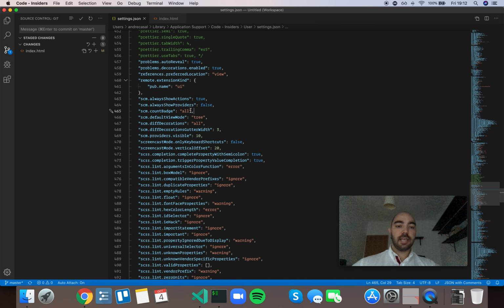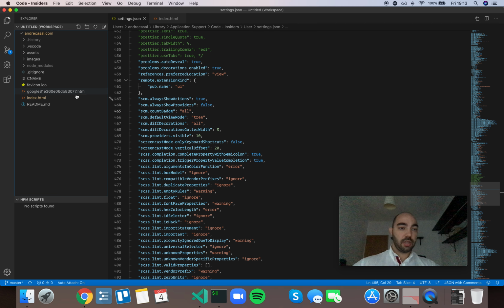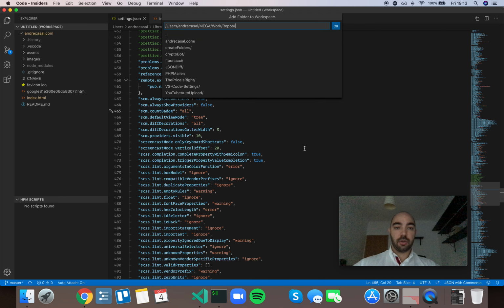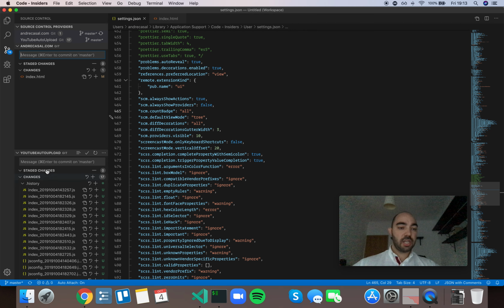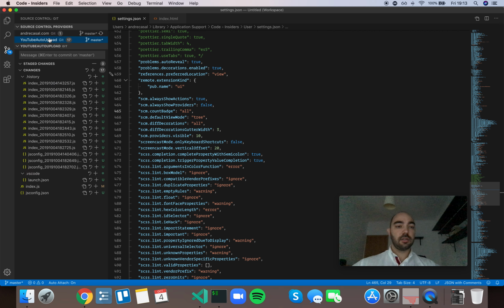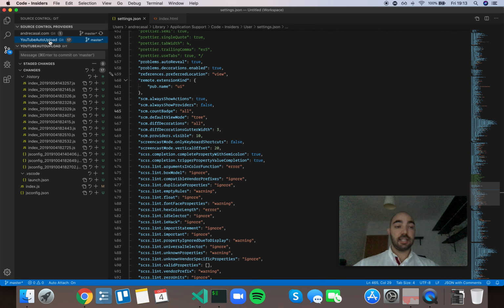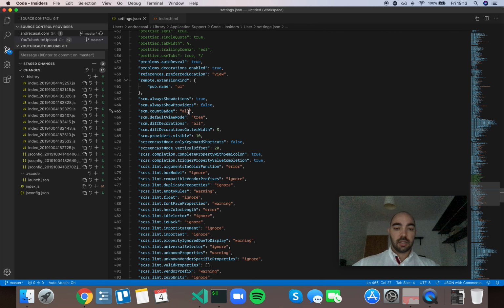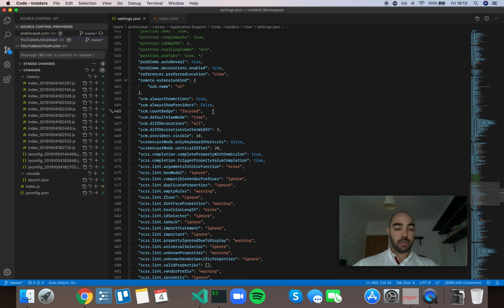VS Code Setting: scm.countBadge